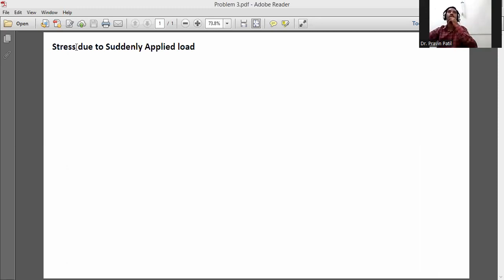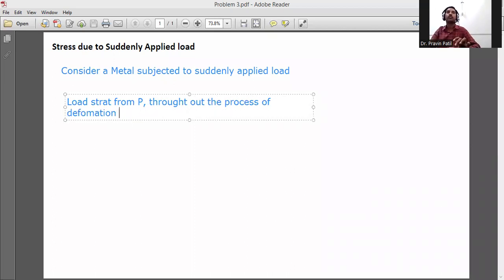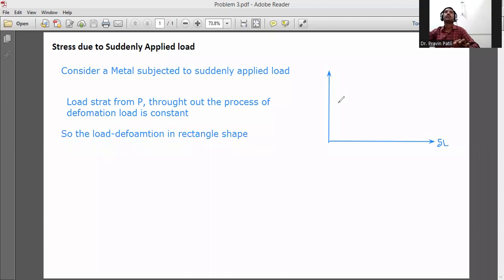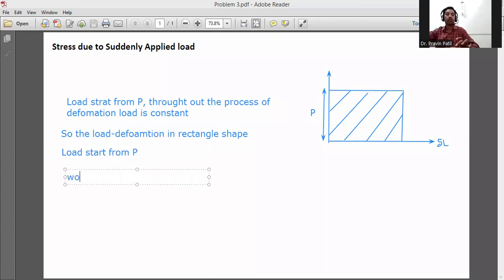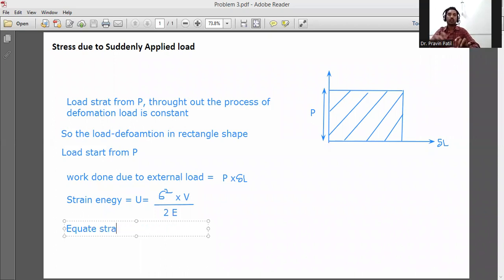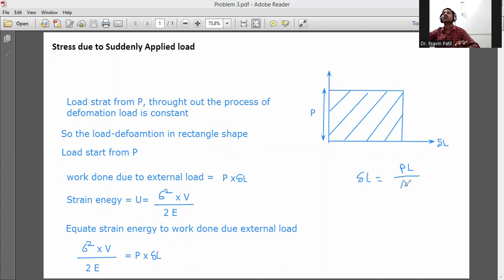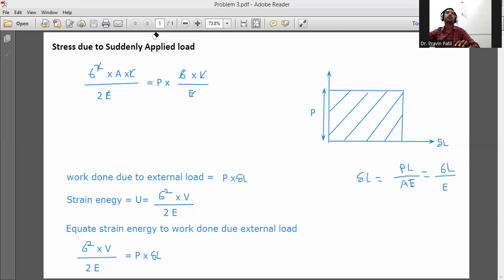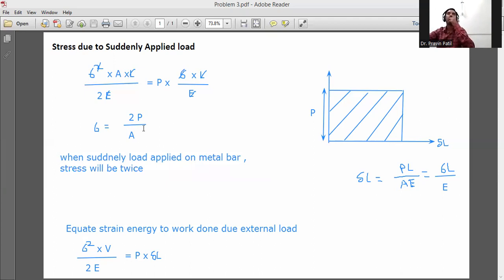Derivation of Stress due to Suddenly Applied load/strain energy and impact load